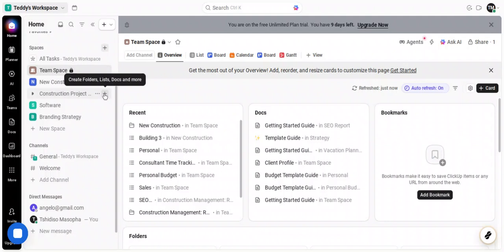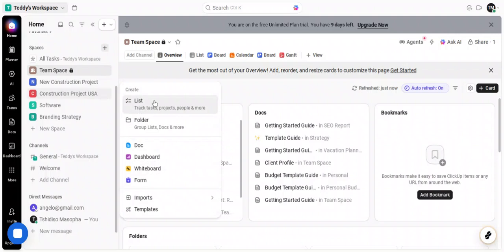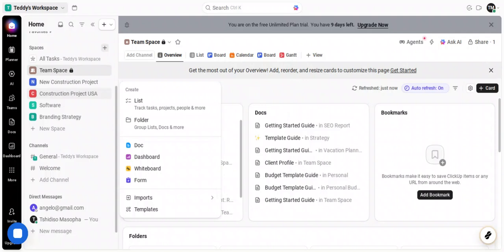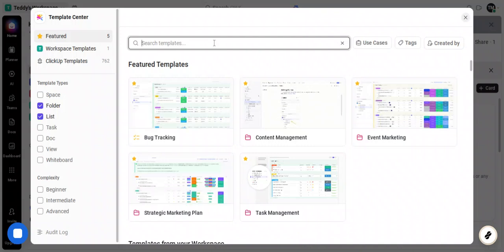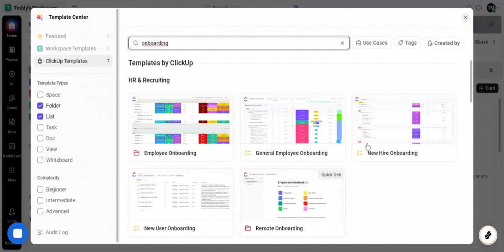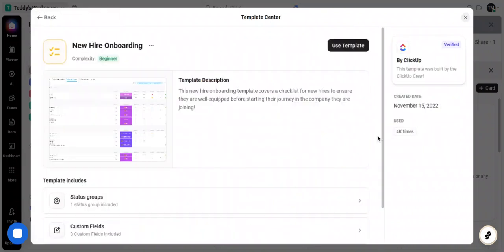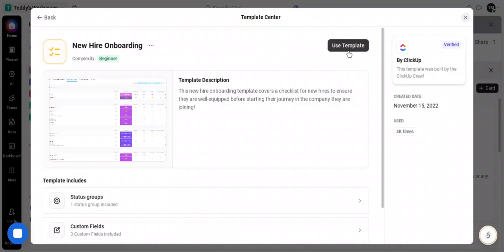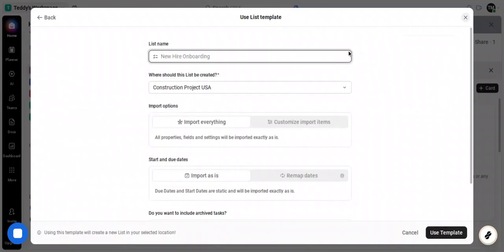How To Use ClickUp For New Hire Onboarding [Masterclass]